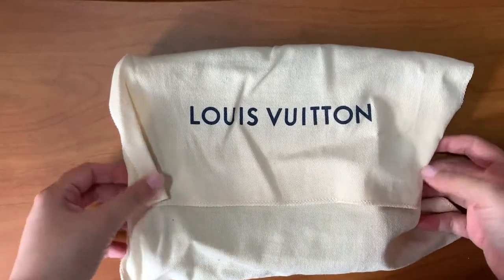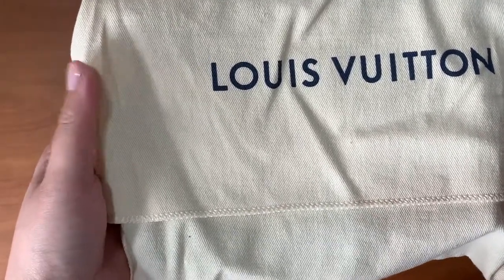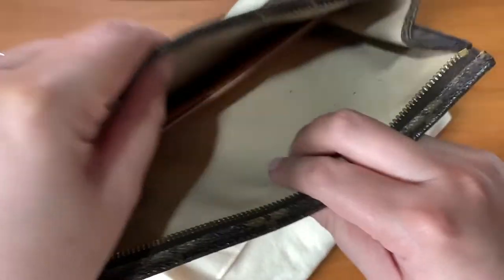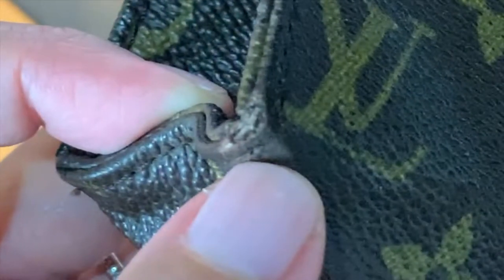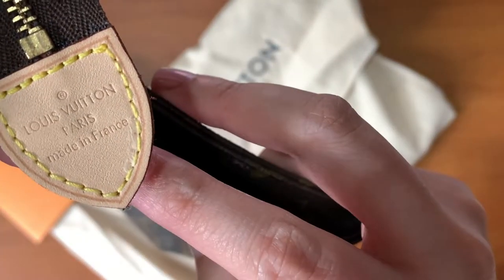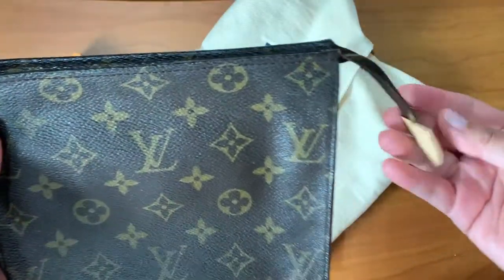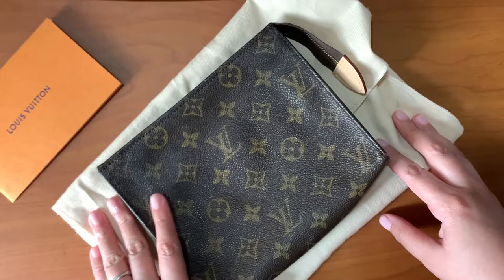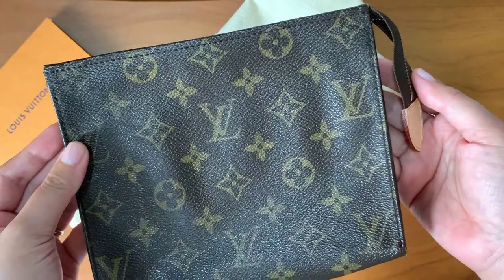Louis Vuitton Repair Service | Toiletry Pouch 19 | Free Authentication ⭐️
Hey guys!

More than 3rd party authenticators, I would prefer going directly to the Louis Vuitton boutique and having them authenticate under the guise of a repair.

While I'm confident with purchasing from Japanese consignment stores -
you can't be too careful right?

Here's my short feedback on my Louis Vuitton experience. Can you share your experience too?